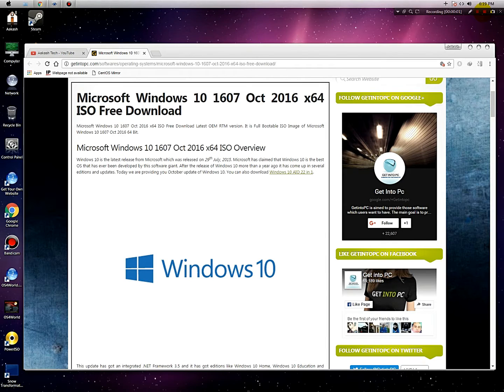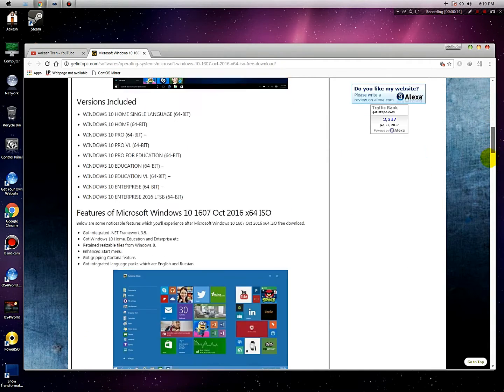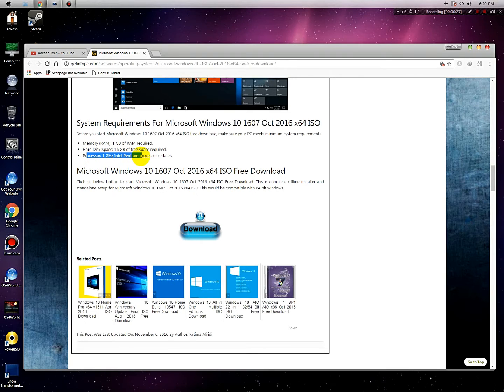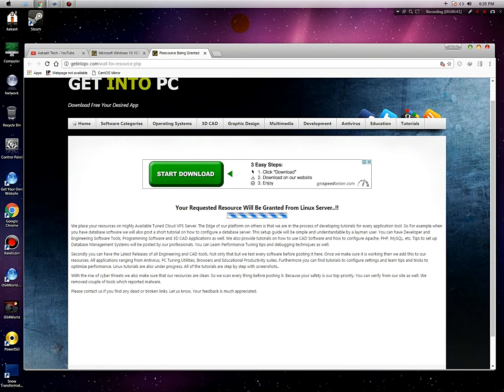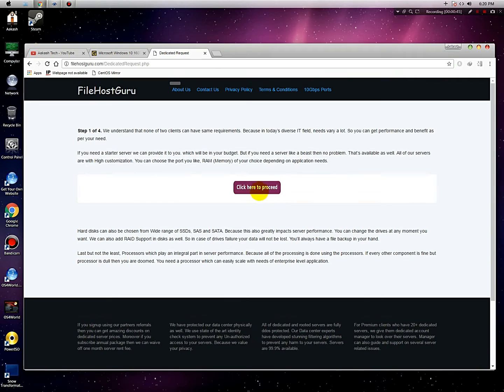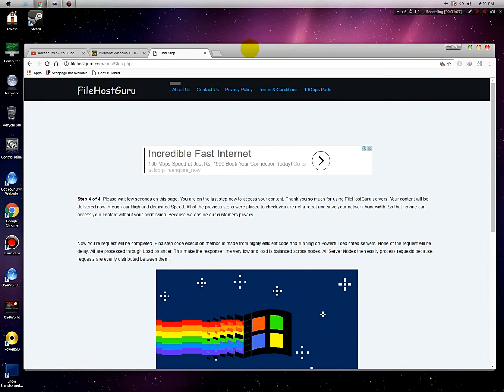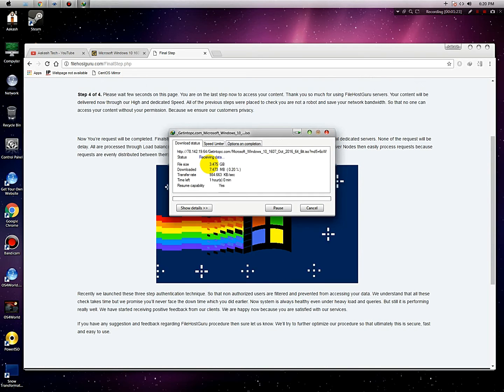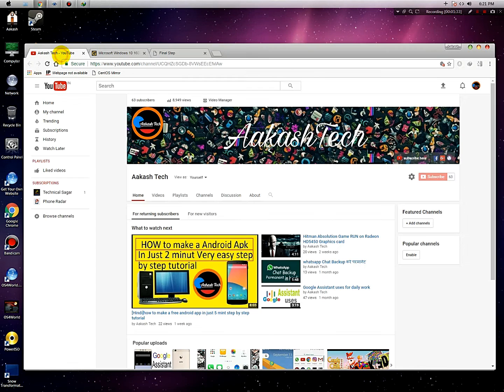Windows 10 download Build 1607 Free Latest Version 2017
Im aakashtech
 if u  any questions please ask me to comment
👥👥Friends support my effort👥👥